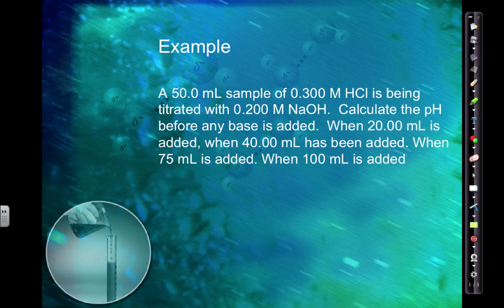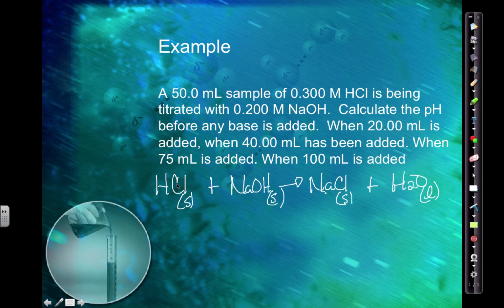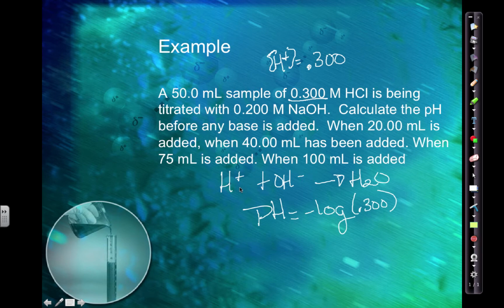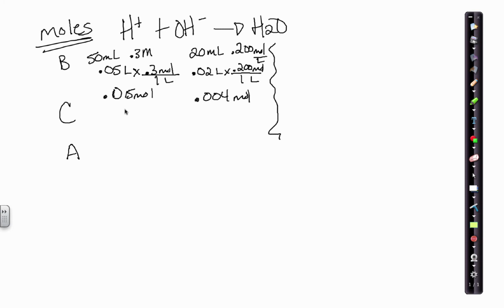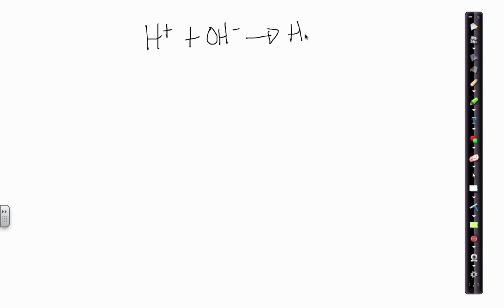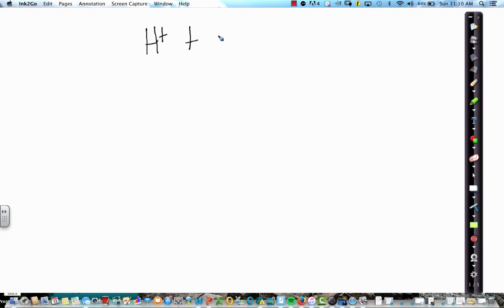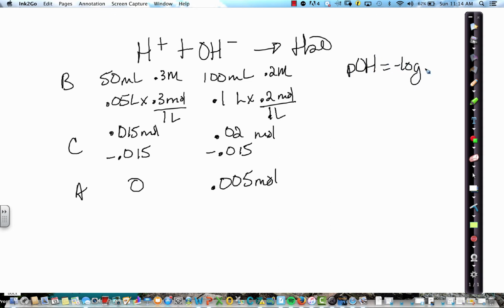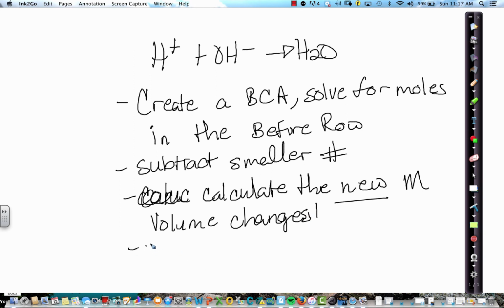AP Chem titration curves part 2 BCA tables